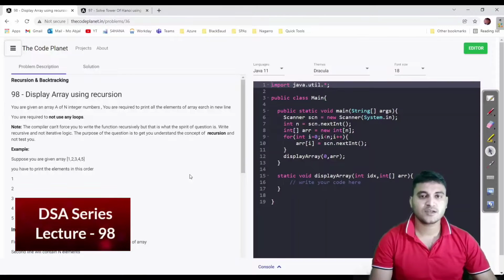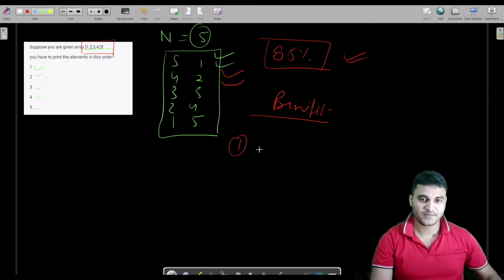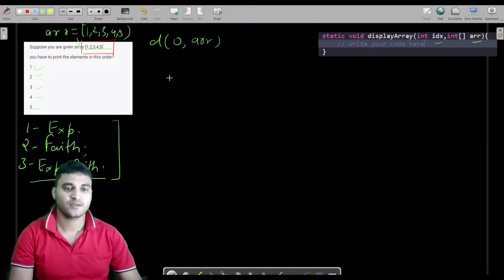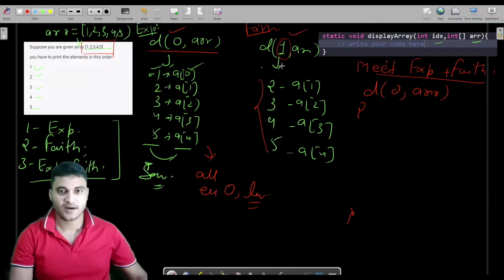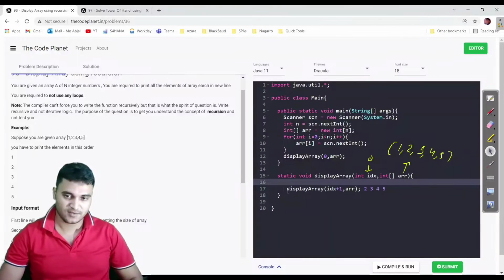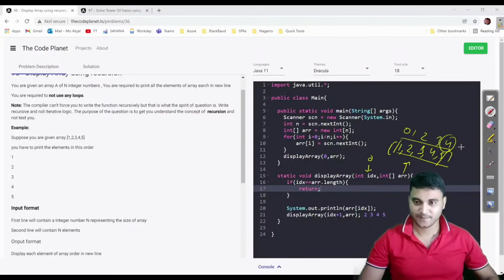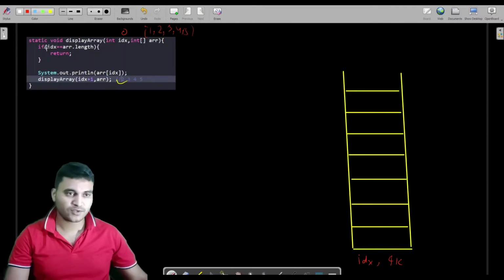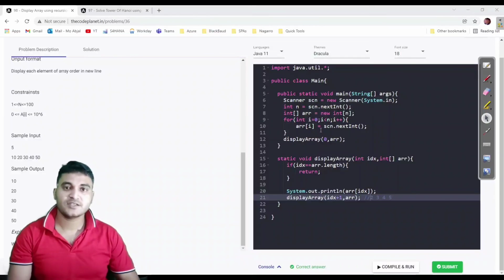L-98 | Display Array | Recursion & Backtracking | DSA Series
I have explained the logic displaying the array using recursion, just go through  with complete video to get the complete information.